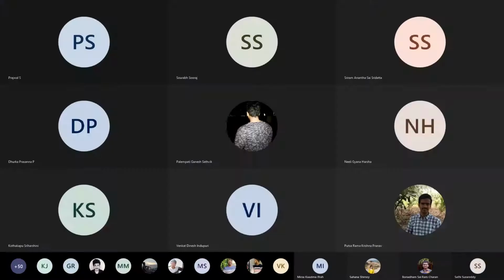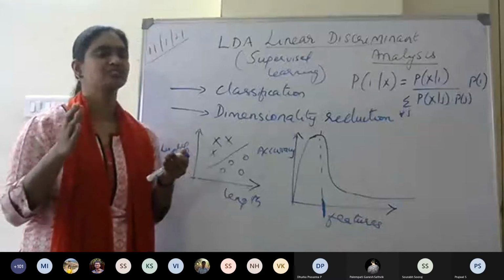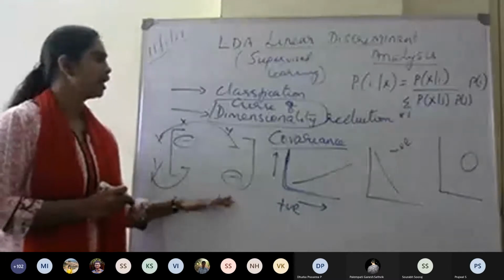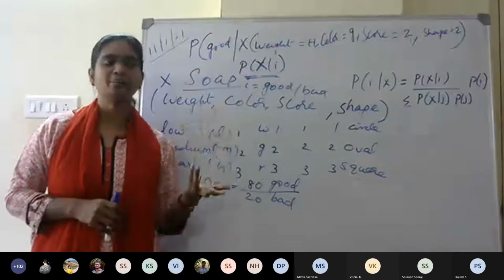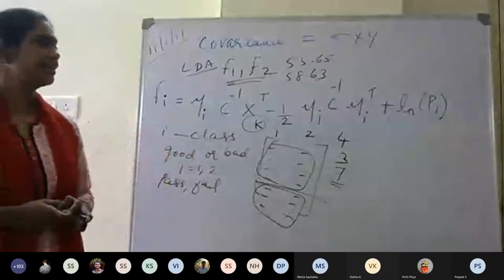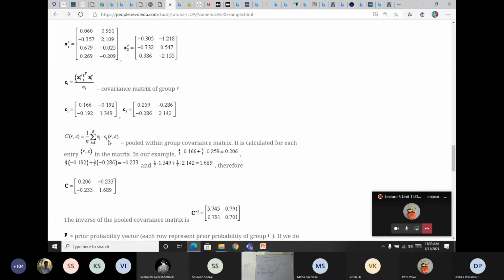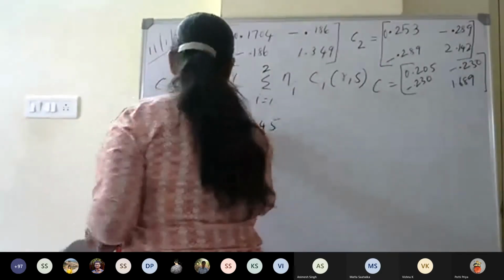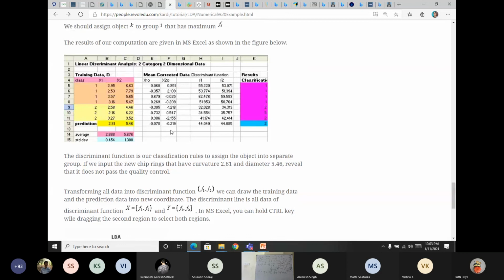NNDL Lecture 5